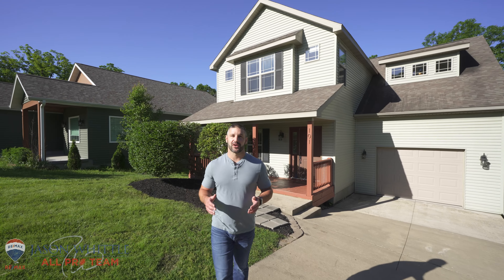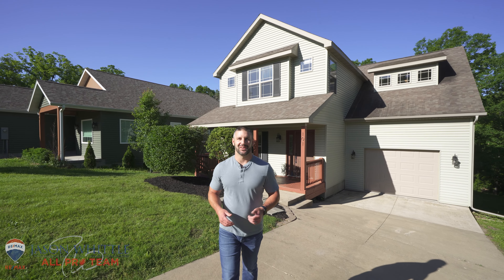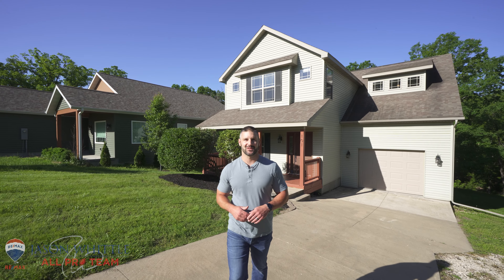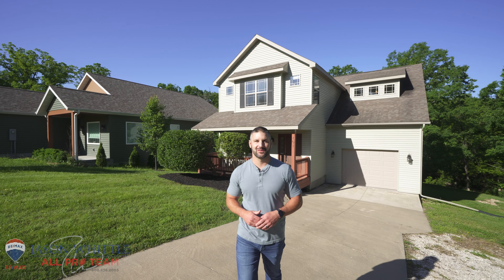101 Third Street, Camdenton, Missouri 65020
4 Bed | 2.5 Bath | 1.916sqft

This 4 bed, 2.5 bath home offers over 1900 sq ft. of living space, an open concept floor plan, an oversized 1 car garage, and sits on a double lot with 3/4 of an acre. Located within the city limits of Camdenton, you will love the close proximity to all the town has to offer including shopping, dining, and entertainment. The kitchen offers plenty of cabinet space and a large island perfect for preparing those large meals! The dining area, located right off the kitchen offers easy access to the outdoor deck overlooking the private back yard. The living room is large enough to accommodate the entire family plus guests! The large master bedroom offers its own private on-suite and walk in closet. Three additional bedrooms and one additional bathroom completes the second level and allows for plenty of room for the whole family. You will enjoy your evenings outdoors in the private backyard with plenty of yard space and additional parking for all your guests. Be sure to check this one out today!